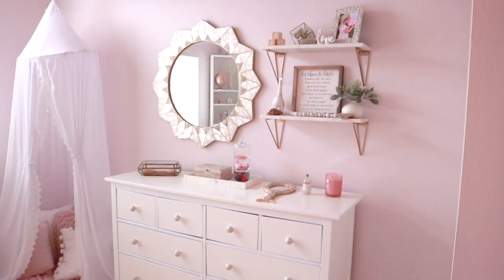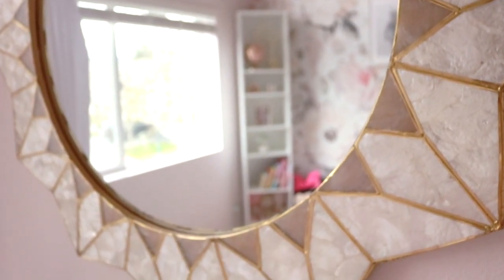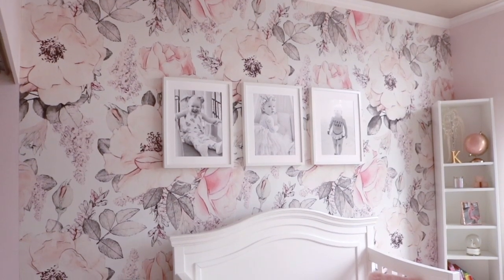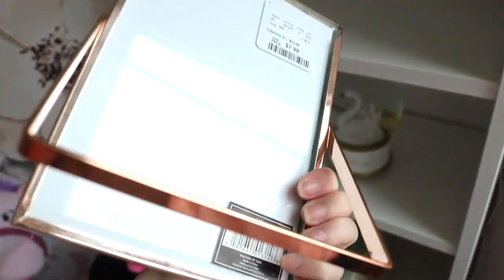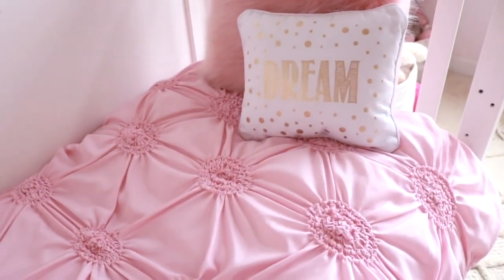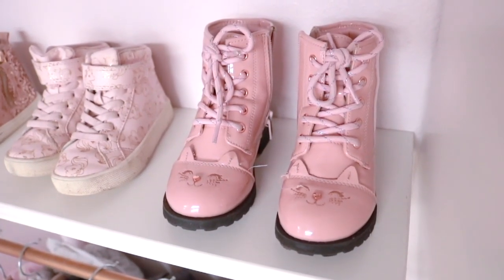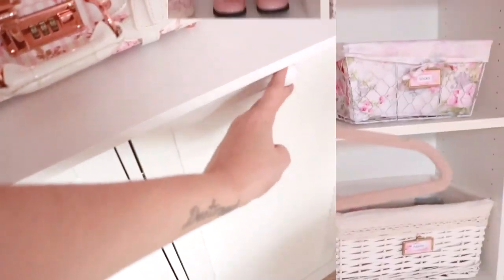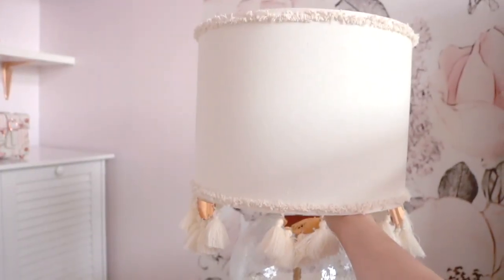Boho Glam Toddler Room Tour!! Kids room Decor Ideas- Huge Room Transformation & DIY Closet remodel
Hello! It is a late night episode to start off your weekends. I am taking you through my little girls room and giving you all the details. Let me know what your favorite part of the room is in the comments down below! See you guys in a new video next week. Xoxo- Kelsey
I would love to have you apart of our community here.

Star Pom Pom Pillow

Wooden Blocks

Night light

Ikea Dresser

Mirrored Glass box

Wooden Hairbrush Set

Stackable Glass holder

Toddler Comforter & Sheet Set

Hi, if you are new here my name is Kelsey! So glad to have you. I create weekly videos. I create videos on organization, DIY's, Mommyhood and everything in between. I love getting to know you guys and being able to share a small part of my life with you all. Would love for you to join us here at Radiate Lifestyle! I would love to get to know you more! xoxo

ALL OPINIONS and REVIEWS ARE MY OWN